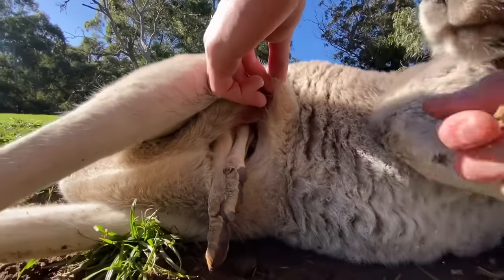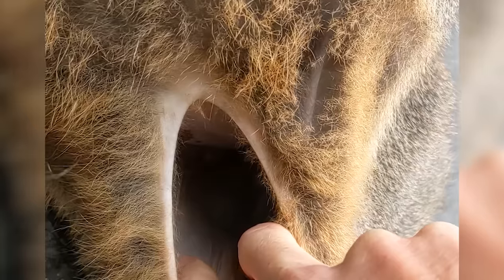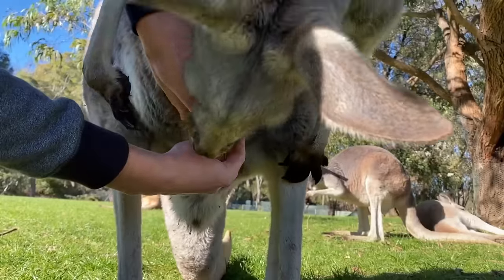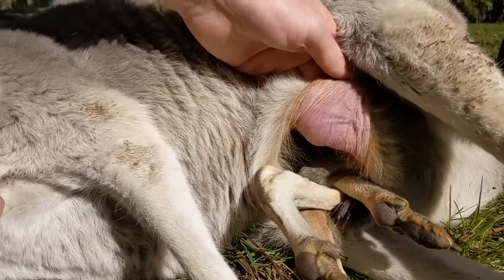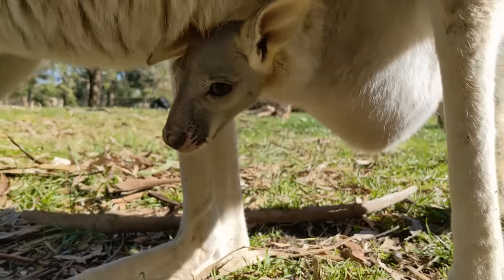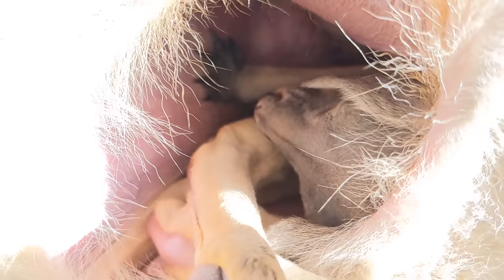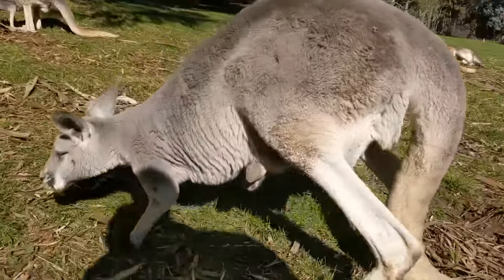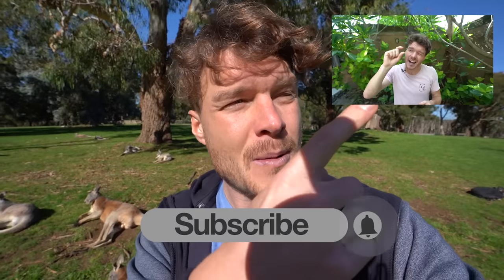Go Inside a Kangaroo Pouch - Baby Kangaroo 🦘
We take a look inside a kangaroo pouch and tell you all of it's amazing features. Melt your heart with the kangaroo joey that's inside. The best kangaroo pouch video you'll ever see.

Why do kangaroos have pouches? So kangaroos can grow their baby big and strong. The pouch contains four nipples that produce different formulations of milk, with different nutrient amounts to help the Joey grow depending on what stage of growth it is at.

Joey is the word for baby kangaroo.

A kangaroo pouch is not your regular pocket, it's actually a complex nursery that contains everything for a Joey to grow. The pouch is hairless on the inside, and is lined with sweat glands that releases antimicrobial liquid to keep the joey safe from parasites and germs.

Follow Daxon's journey on social media!